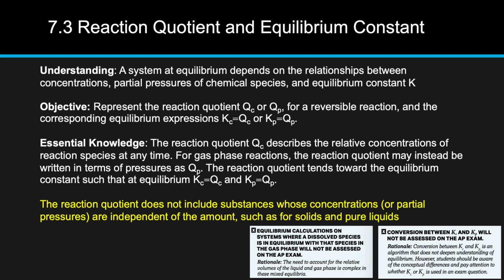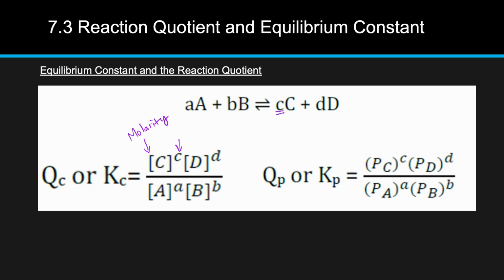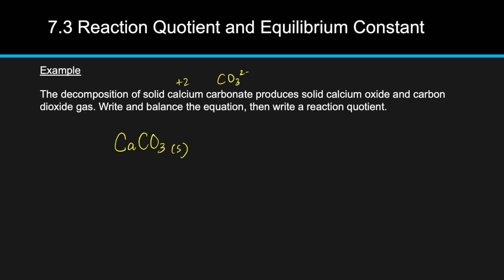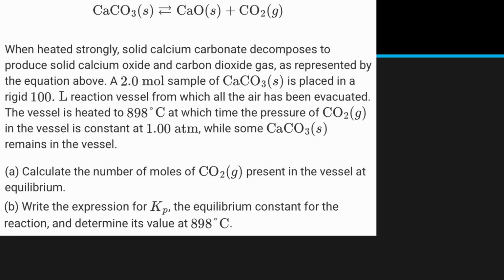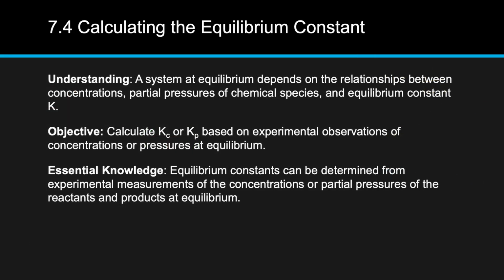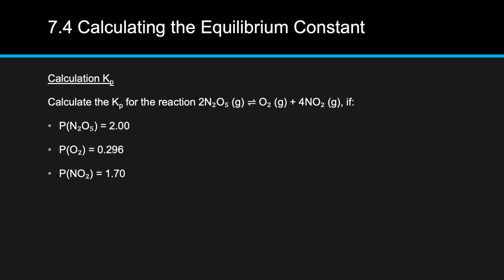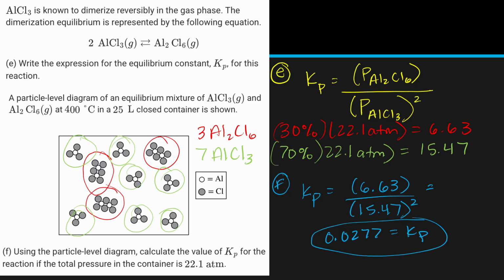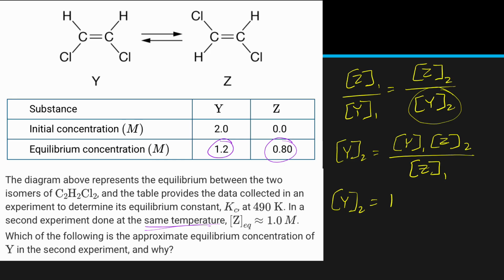AP Chemistry Unit 7.3-7.4 Lesson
In this AP Chemistry lesson, we break down the reaction quotient (Q) and the equilibrium constant (K) — one of the most tested concepts in Unit 7.
You’ll learn how to compare Q vs K to predict reaction direction, determine whether a system will shift left or right, and understand when equilibrium has been reached. We also walk step-by-step through calculating Kc and Kp from equilibrium data, including common AP exam mistakes and what values must be included in equilibrium expressions.